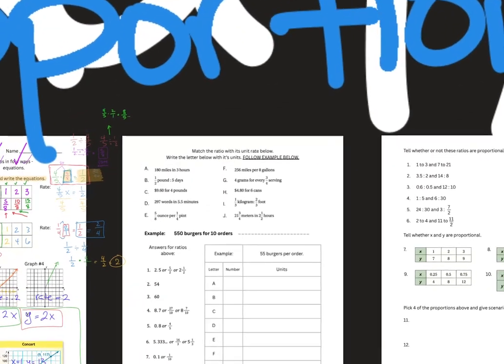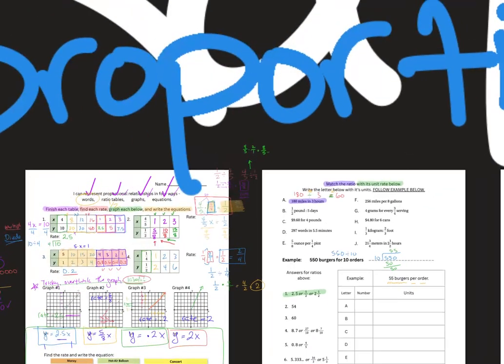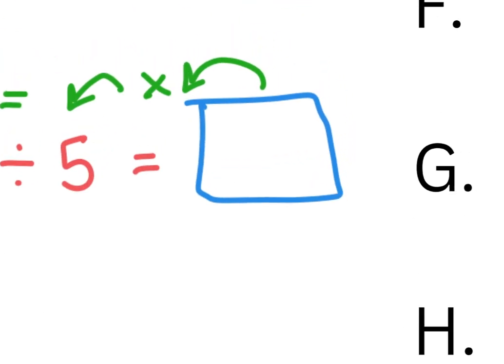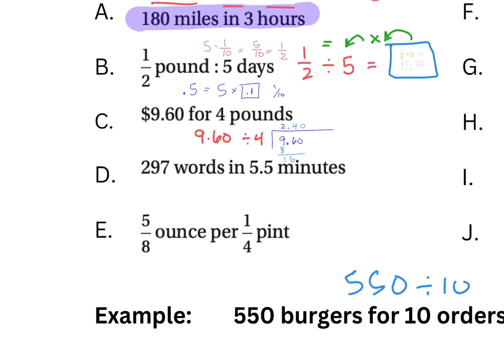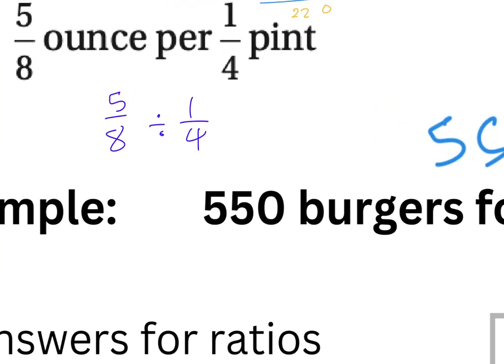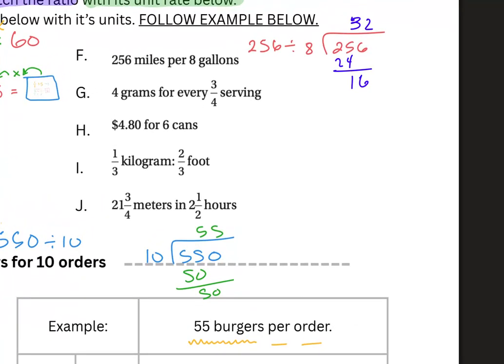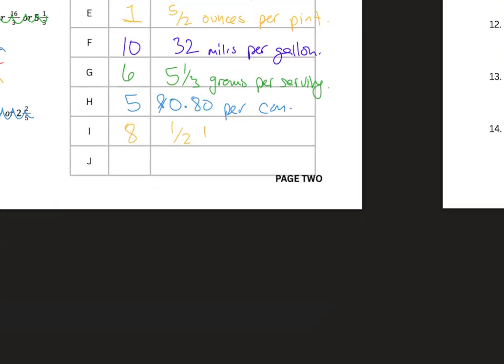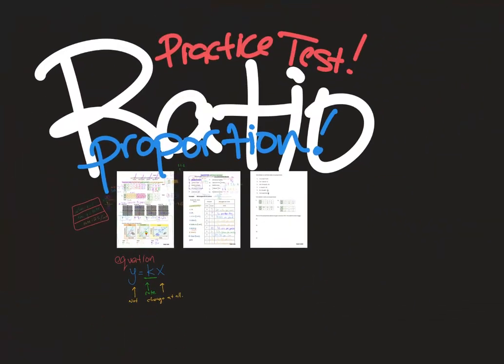Ratios & Proportions Practice Test page 2